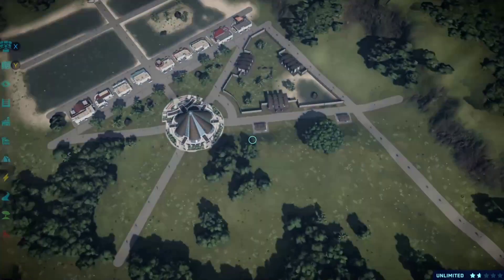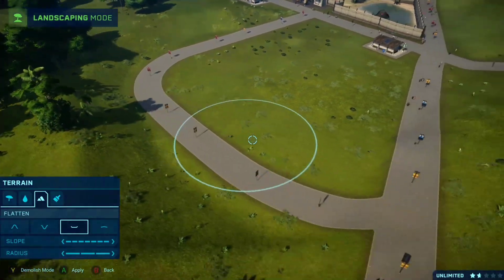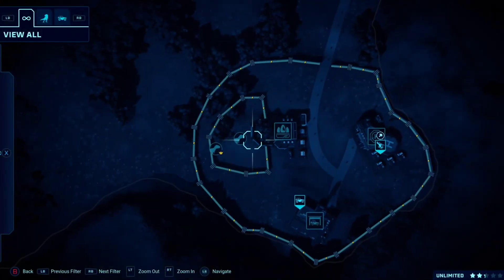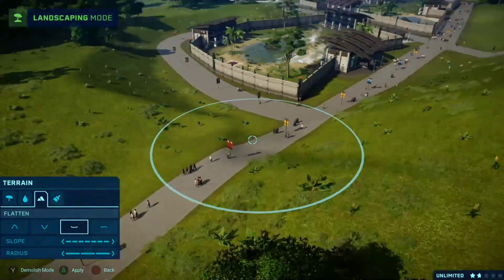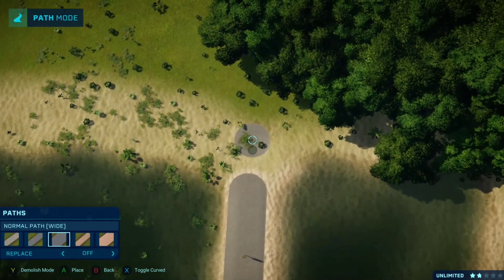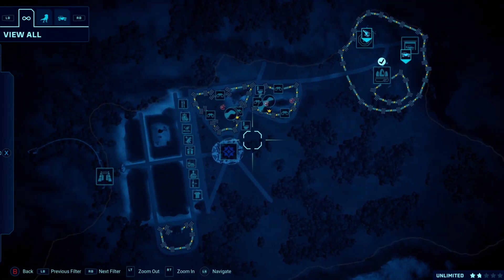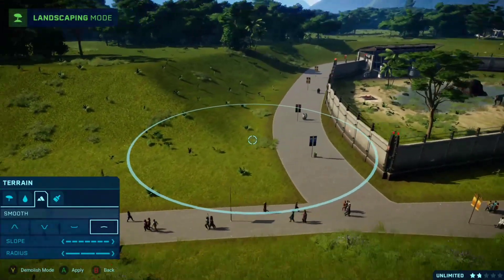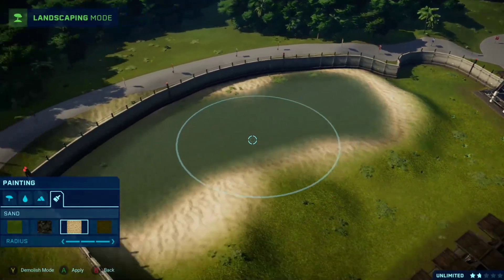More and more dinosaurs (Jurassic World Evolution xbox one X Sandbox walk through) (Part 10)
Welcome back to part 10 in my Jurassic world Evolution sandbox series. In this video we transfer over the dinosaurs from last weeks episode into this new park and also more. I will be doing a full series for this game.